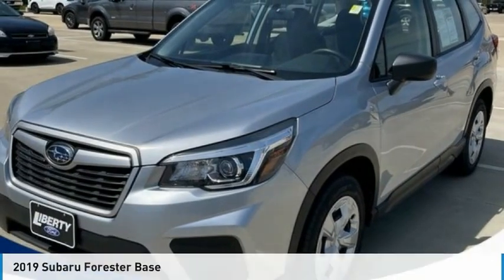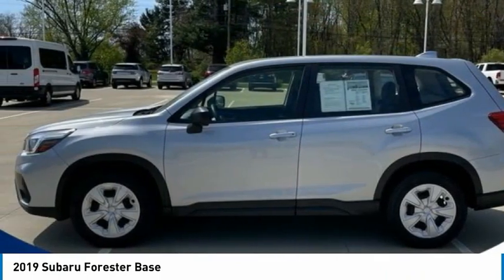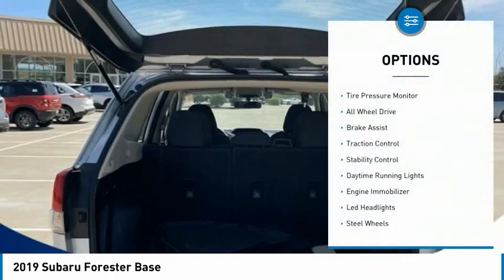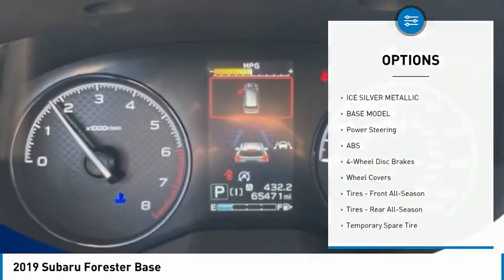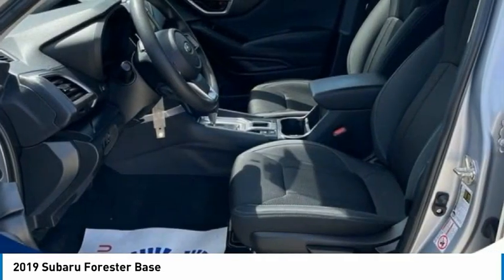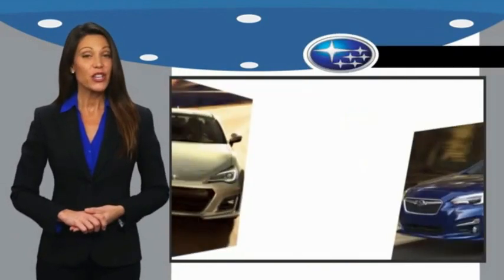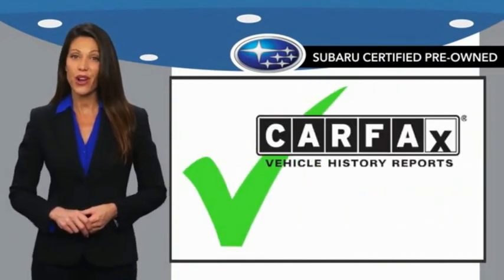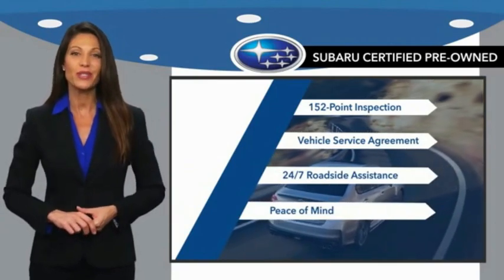2019 Subaru Forester S548931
2019 Subaru Forester Base

WORRY FREE GUARANTEE FROM SUBARU OF ANN ARBOR-- NATIONAL LIFETIME WARRANTY(ON SELECT VEHICLES), ONE YEAR COMPLIMENTARY MAINTENANCE, 1 YEAR KEY REPLACEMENT, 7 DAY EXCHANGE POLICY, COMPLIMENTARY CAR WASHES, 15% OFF GENUINE FACTORY ACCESSORIES, LIFETIME LOANER PROGRAM, $100 REFERRAL PROGRAM, AND $500 OFF YOUR NEXT NEW CAR!! all vehicles have repel and nitrogen added. Some select vehicles may not qualify for all offers.Clean CARFAX.2019 Subaru Forester Base AWD Lineartronic CVT 2.5L 4-Cylinder DOHC 16V VVTPLEASE CALL OR TEXT TO CHECK AVAILABILITY AND ADDITIONAL OPTIONS. 26/33 City/Highway MPGAwards:* 2019 KBB.com 10 Best All-Wheel-Drive Vehicles Under $30,000 * 2019 KBB.com 12 Best Family Cars * 2019 KBB.com 10 Best SUVs Under $30,000 * 2019 KBB.com Brand Image Awards * 2019 KBB.com 5-Year Cost to Own Awards